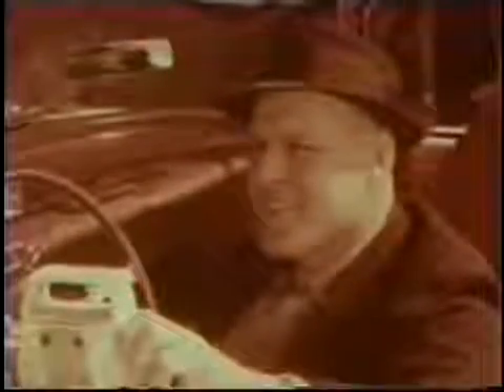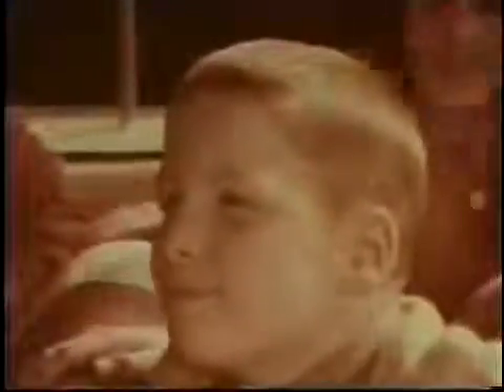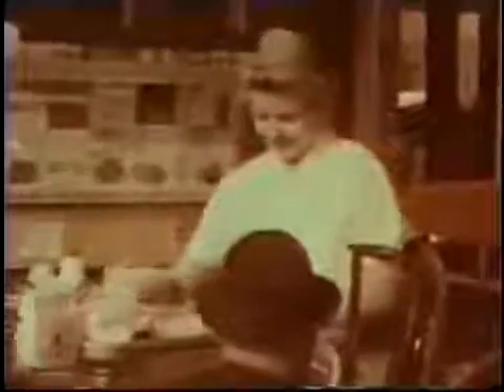AMFare System - Automated Food Service (1964)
Not related to bowling, but an interesting look at a food service system pioneered & developed by AMF in the 1960's.  None of the original machines made it to the open market, but similar technology was used by Burger King years later.  The ORBIS system, basically a cash register with a key for each menu item, is a common (now computerized) piece of equipment in fast food restaurants today.  According to one of the AMF test lab engineers, AMFare was doomed due to problems cleaning the equipment, which was tested 24/7 five days a week.  The system worked well; perhaps too well for its time.  AMF's central research lab was located in Stamford, CT.

Listen for mention of the "Tel-e-Tray" and "DynoPhone".